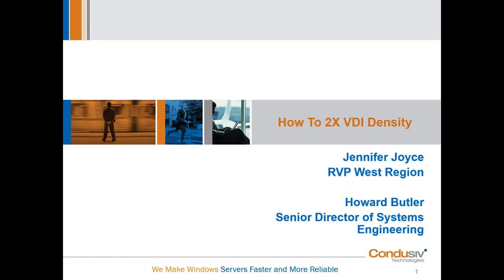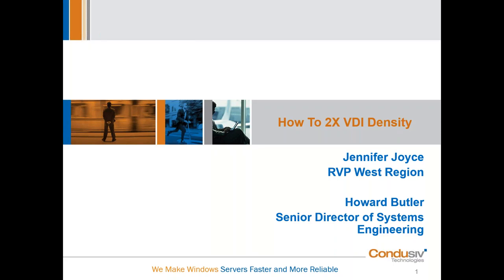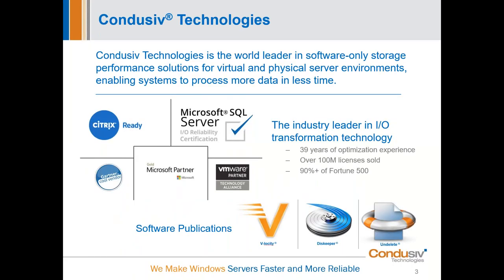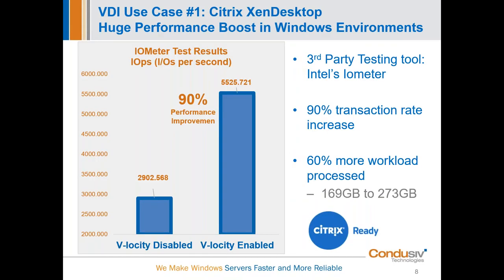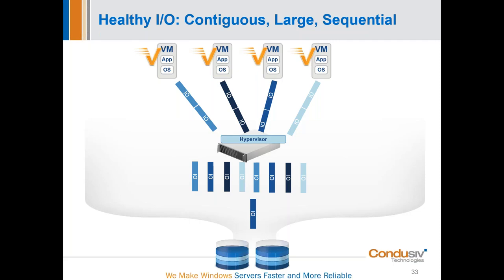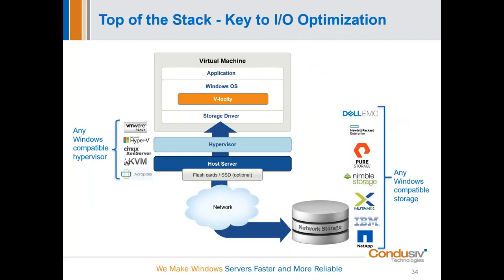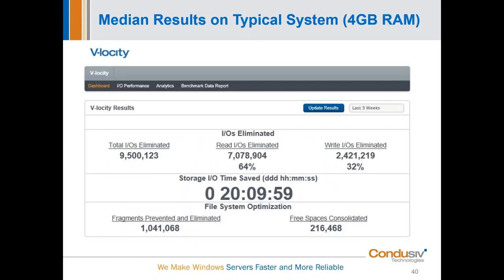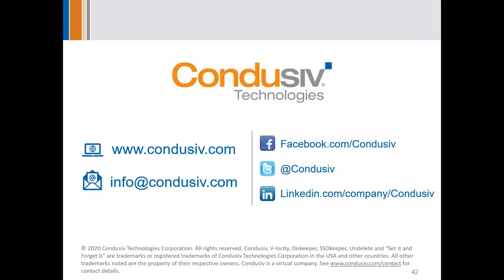Webinar: Double VDI Density On The Hardware You Have 2020.05.20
Your Windows servers can host 2X more VDI instances than they currently are. This means you can scale quickly to support more remote users on the hardware you already own.

Attend and learn about I/O Transformation at the source, right inside the Windows OS, to instantly get lightning-fast throughput on your existing hardware.

You will learn:
• The cause of 2 severe I/O inefficiencies stealing throughput
• How to transform I/O for faster throughput
• How to 2X or more your VDI density overnight
• See multiple use cases